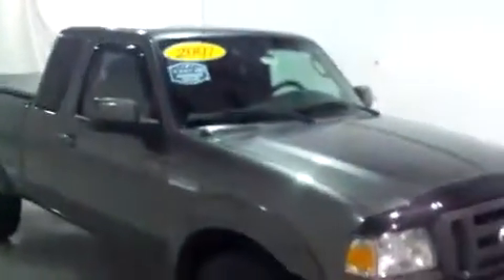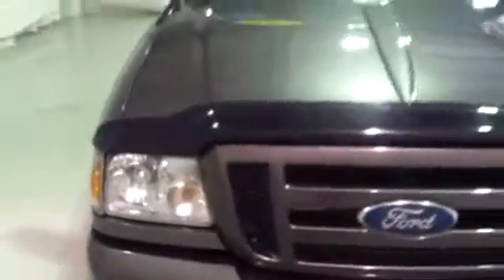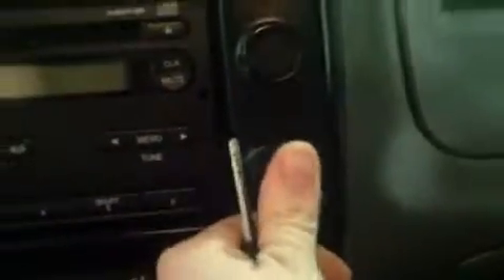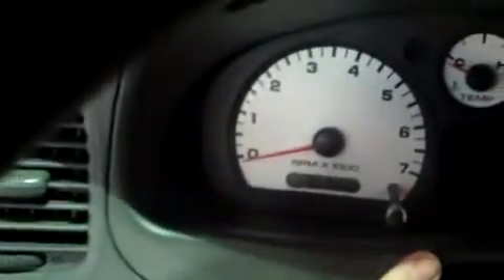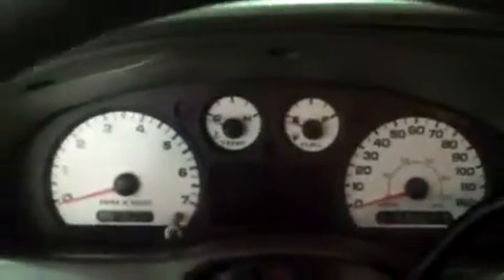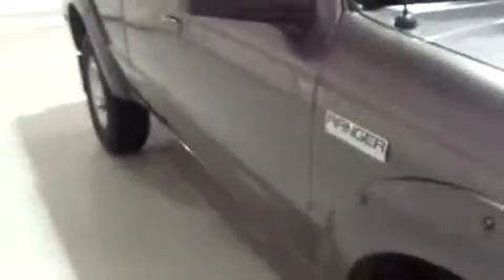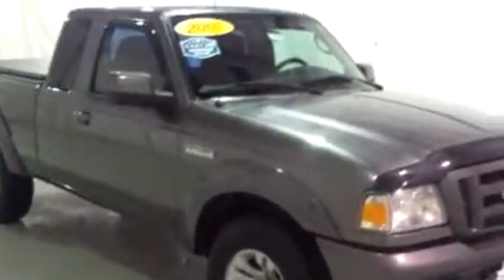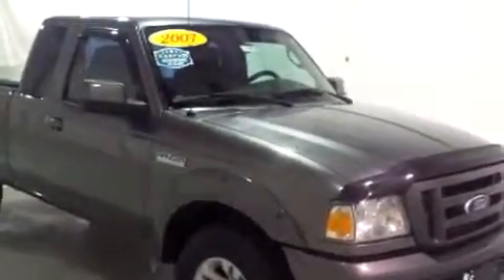Ford Ranger 19487